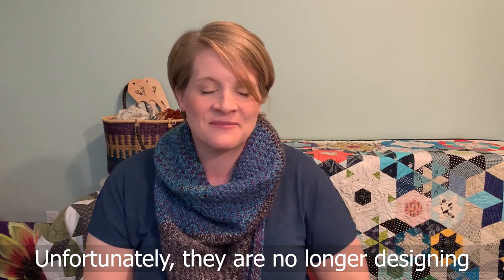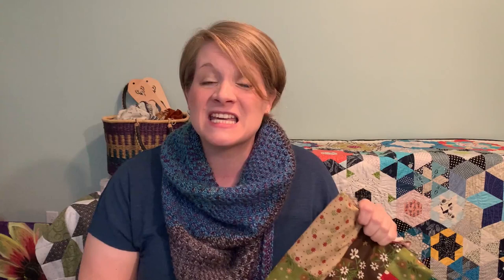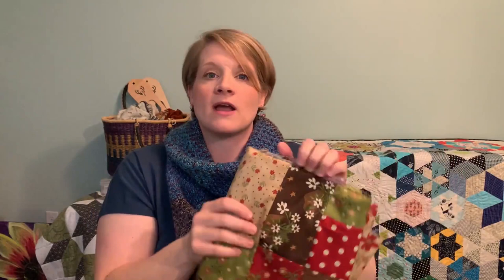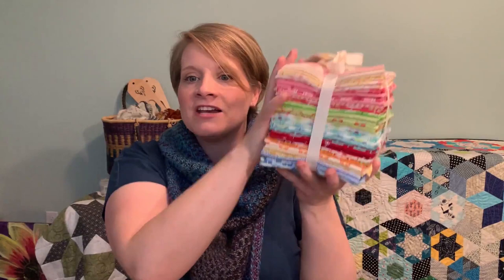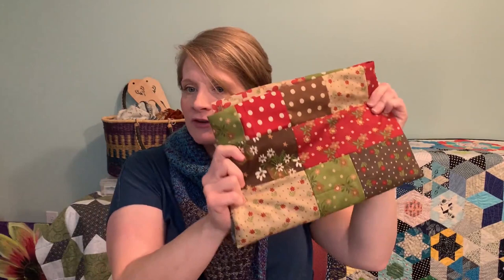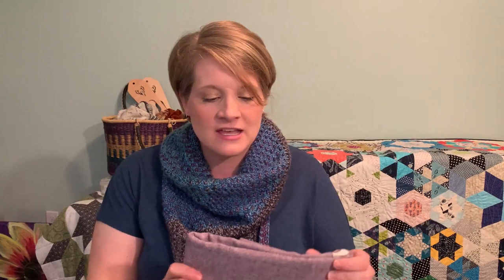Adventure #1: Where it Begins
This is where it all begins - some quilting, a pinch of sewing, and a chat about knitting, mixed together with a little introduction.   Welcome to my adventures and misadventures in crafting.
Adventure #1: Program Notes

Fabric: Shasta by The Quilt Patch (no longer designing)

Progress Keeper: Sugartots
YARN: Ruby by Sassy Strings Yarn

Music: Composition by D. John (it was a gift from a former student of mine)